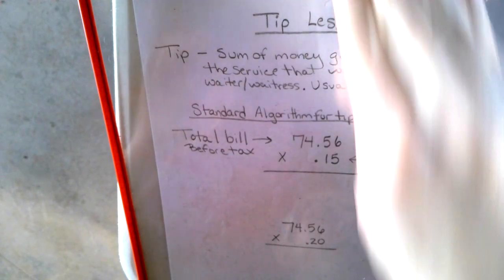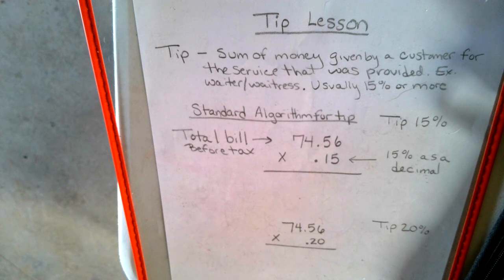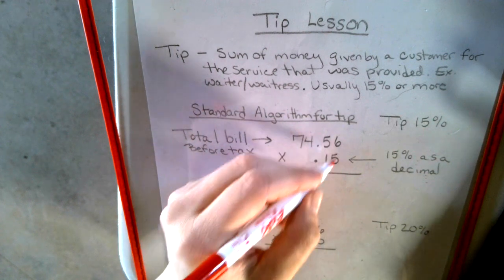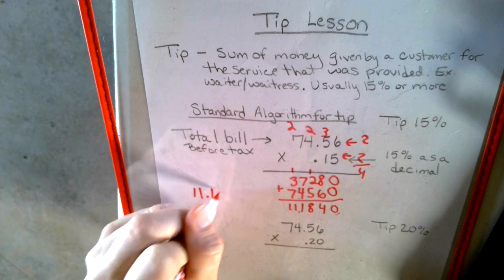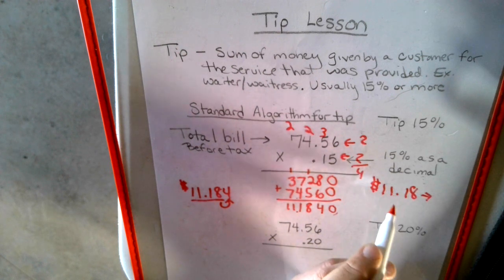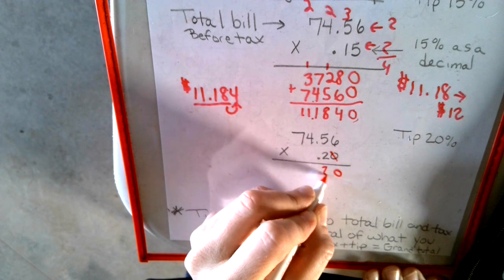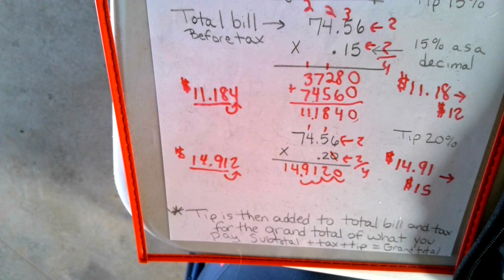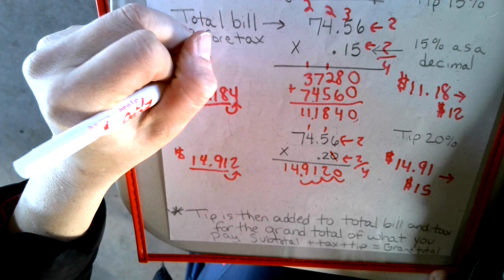Tip Lesson (for a bill)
Tip how to find tip after a restaurant bill.  Standard method